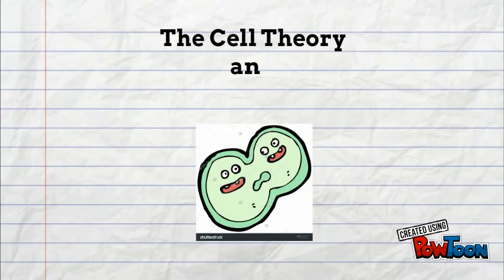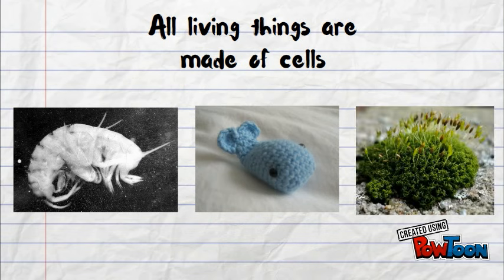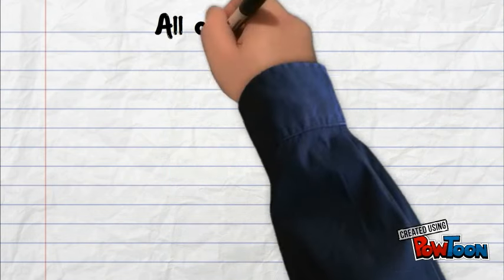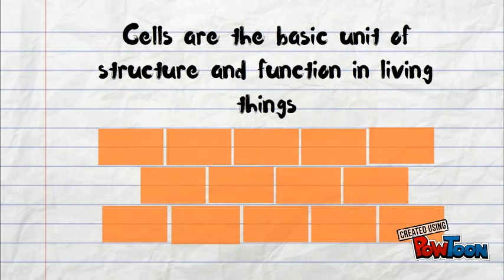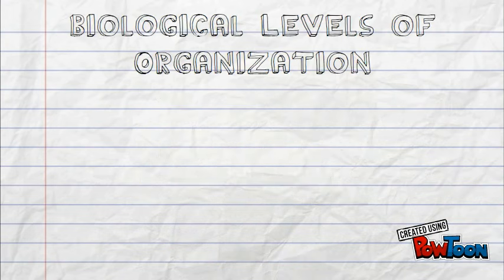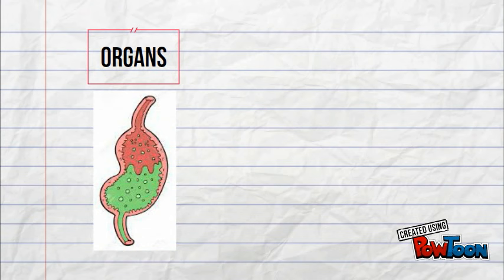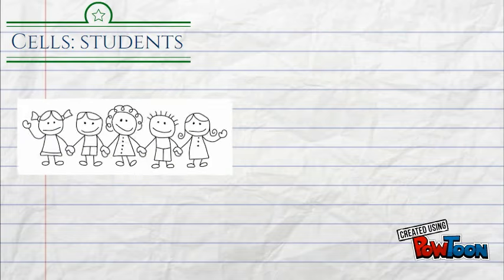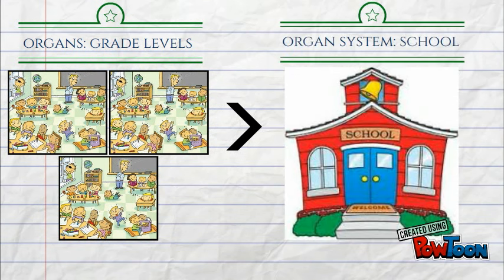Levels of Organization